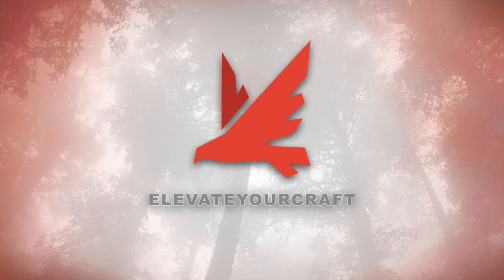EYC Podcast #27 - The Right Jump Rope for Your Goals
In this episode of the podcast I discuss various jump rope types, and how they are best used to achieve your goals. I also cover ropes for advanced level training, and some pointers on keeping your ropes tip top.